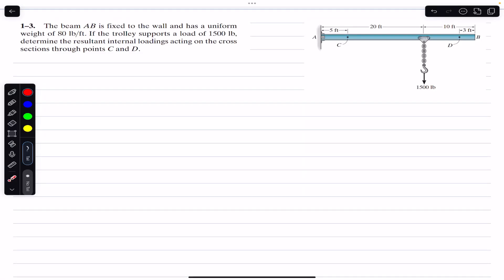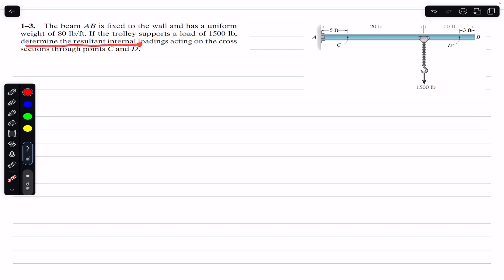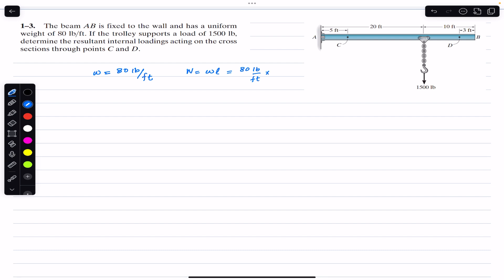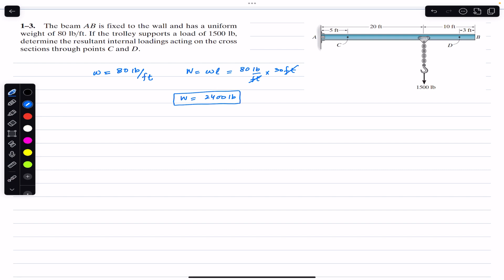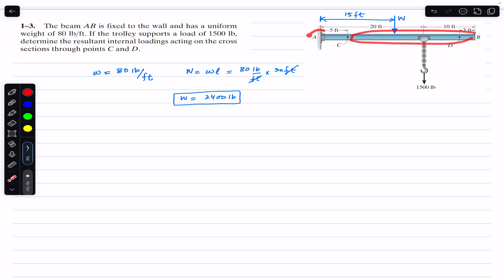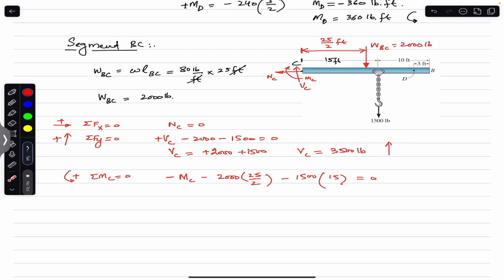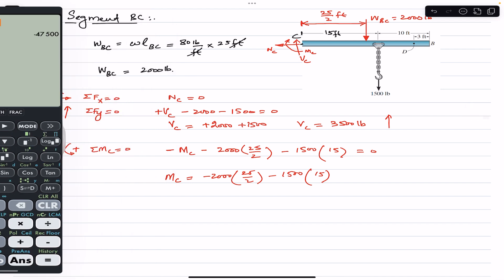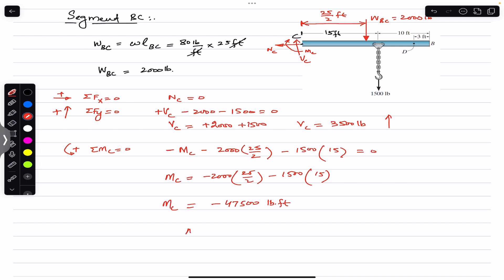Determine the resultant internal loadings acting on the cross section through C. Engineers Academy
1-3. The beam AB is fixed to the wall and has a uniform weight of 80 lb/ft. If the trolley supports a load of 1500 lb, determine the resultant internal loadings acting on the cross sections through points C and D.

Hibbeler Statics
Engineers Academy
Engineer4free
finalanswer
internal forces
Hibbeler statics
Shear force,
bending moment